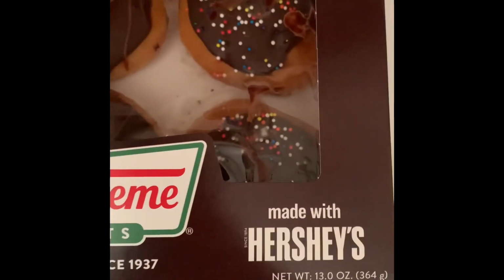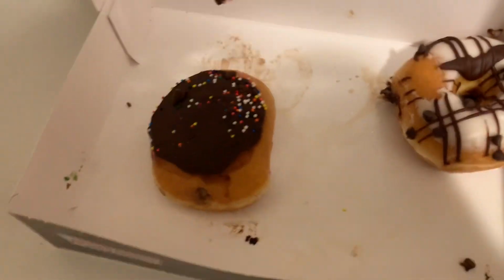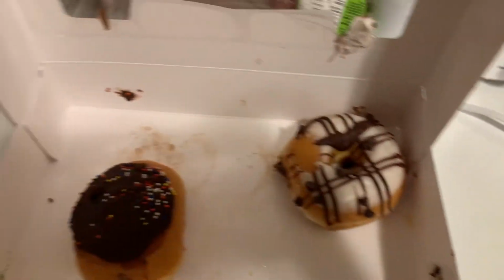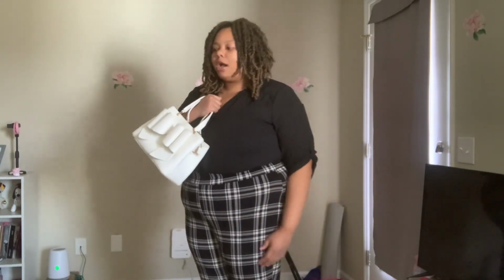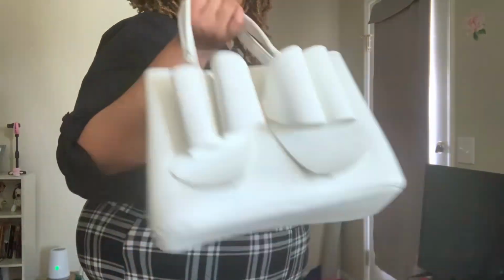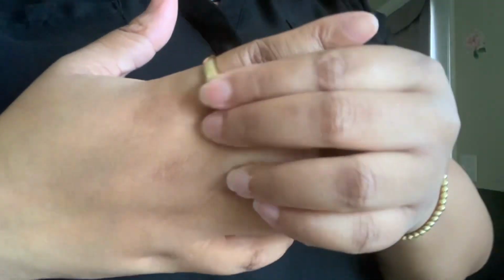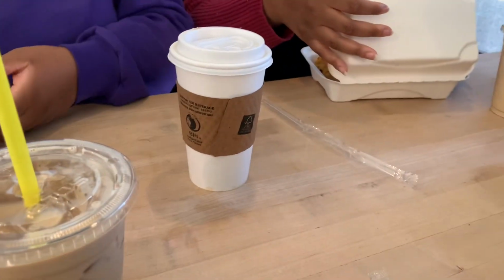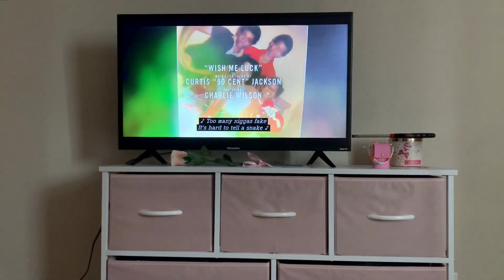& horrific urgentcare experience